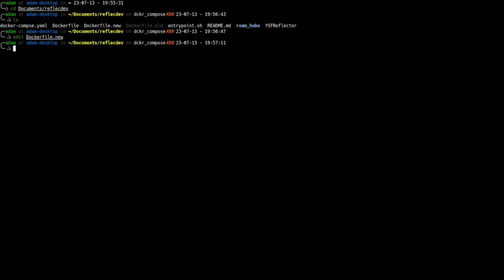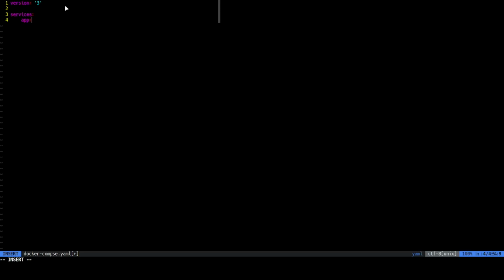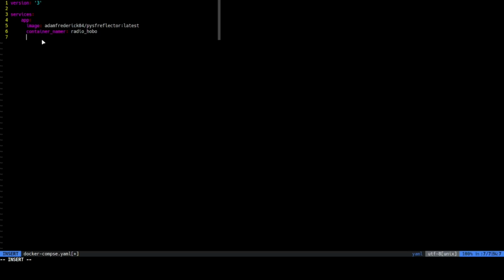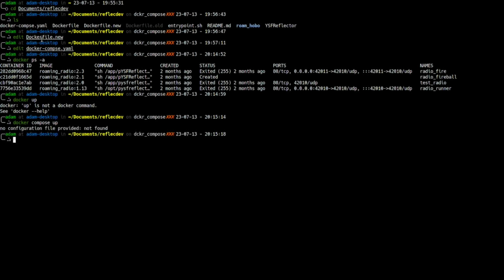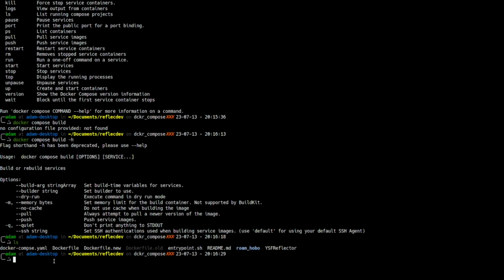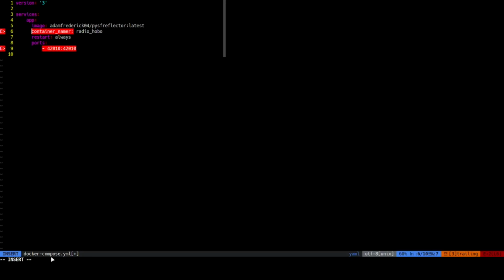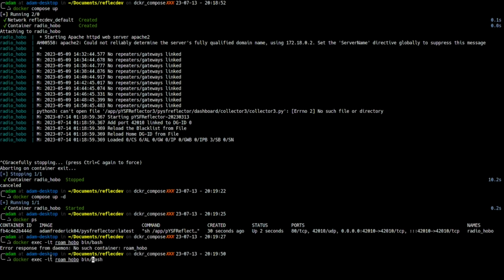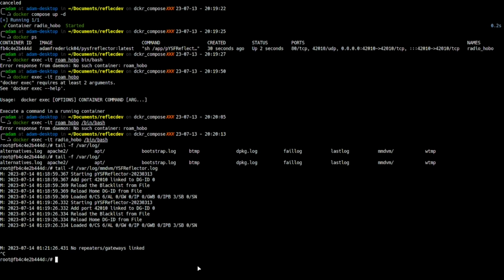SF Reflector Docker Build PT. 7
This is part 7 on my series on creating a YSF Refletor in a docker container.  In this episode I start working on the docker compose setup.  I am still basing this project off of the pYSFReflector3 sourced

Hope all is well.  God Bless.